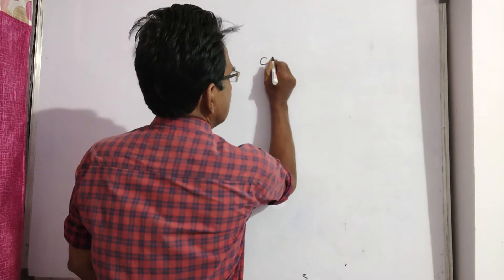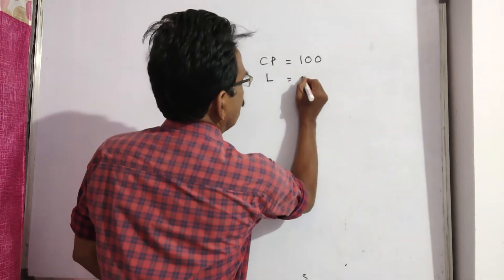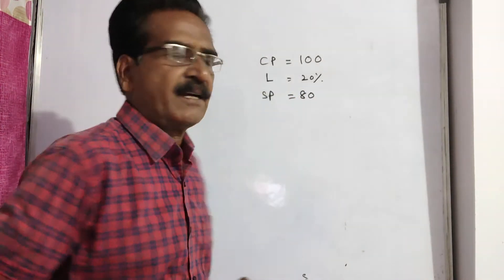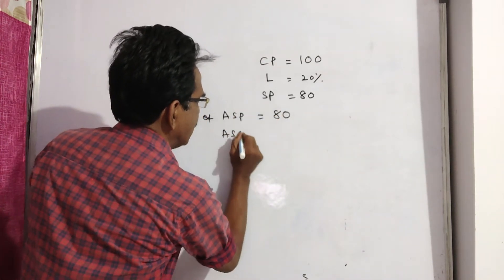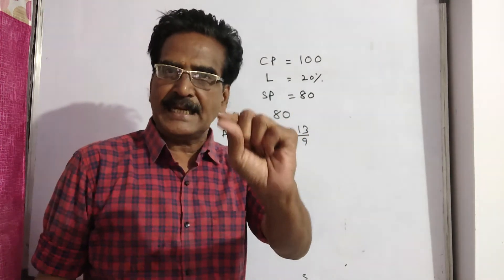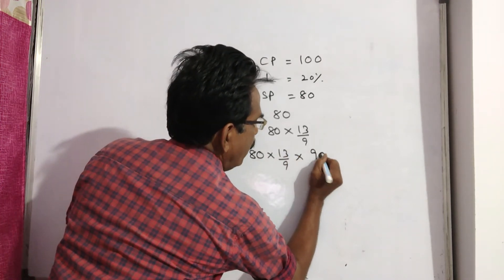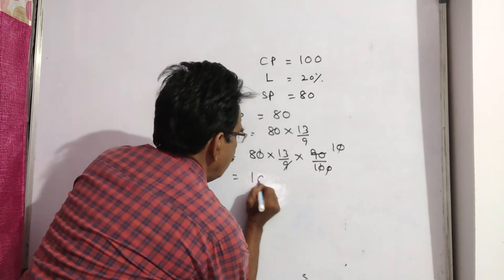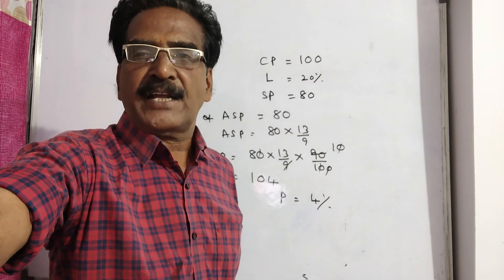By selling an article at 9/13 of its actual selling price, a trader incurs a loss of 20%.